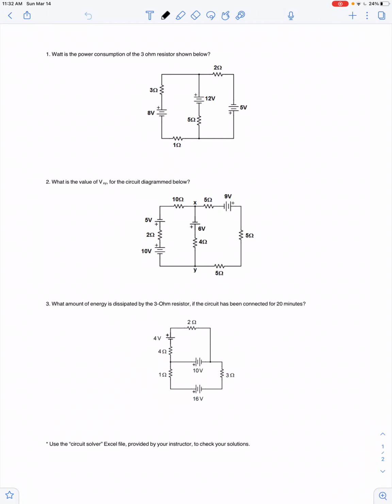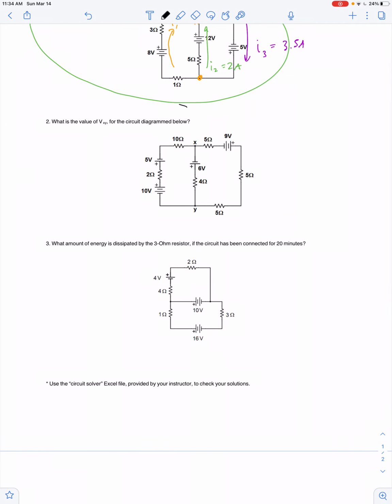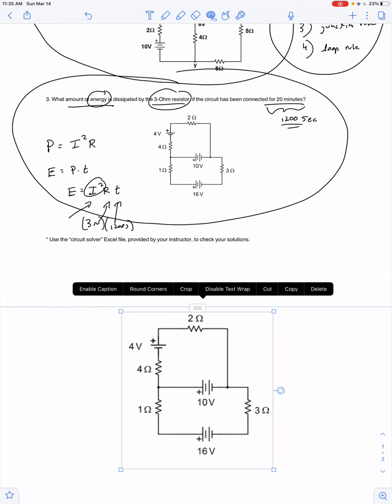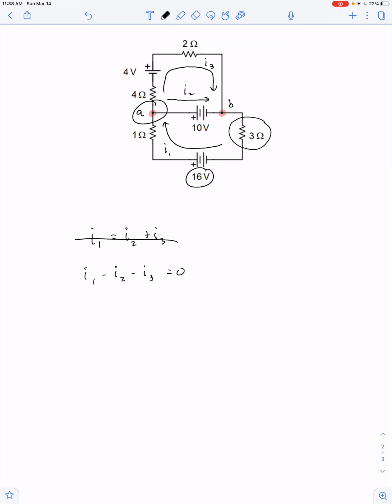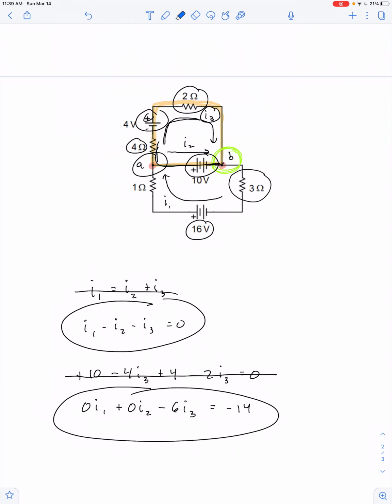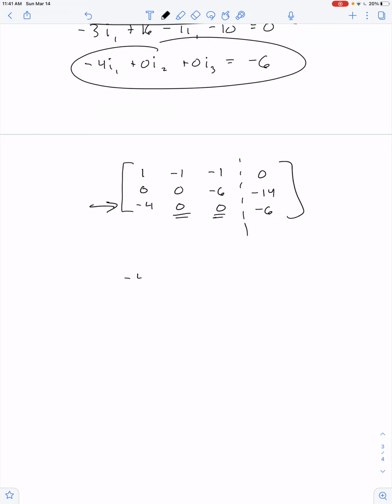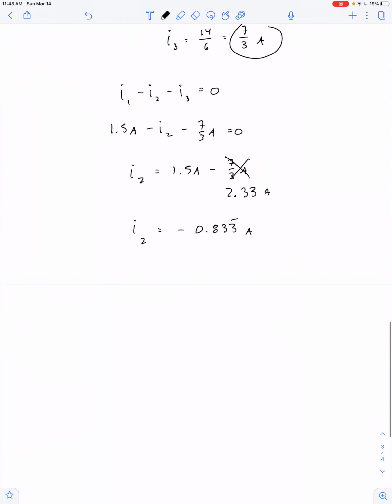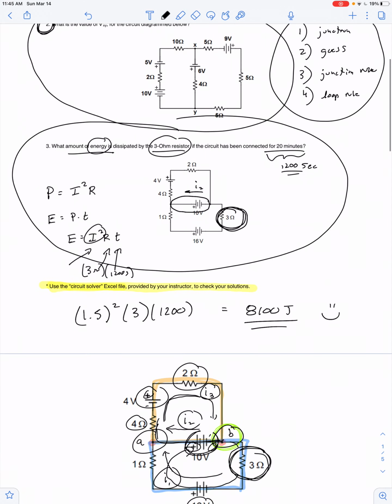More Non-Reducible Circuits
This video lesson illustrates three examples of circuits that cannot be reduced to a single equivalent resistance.